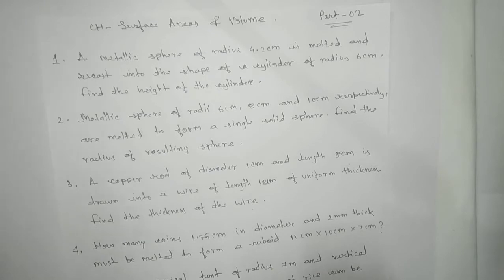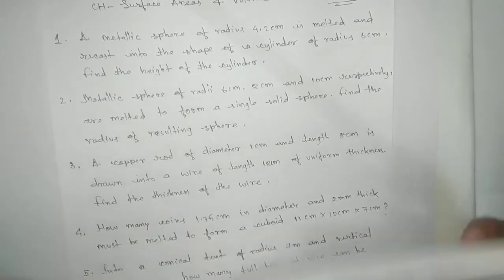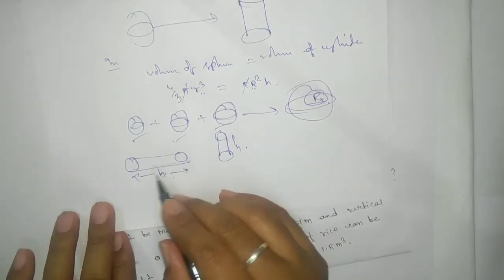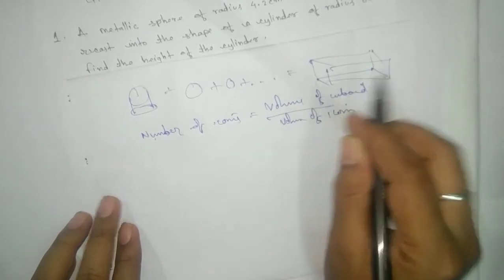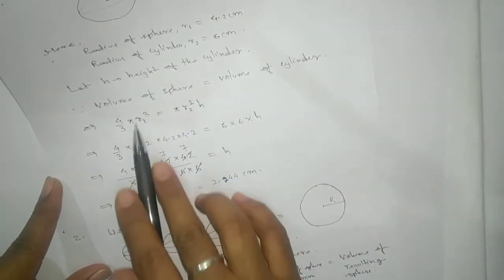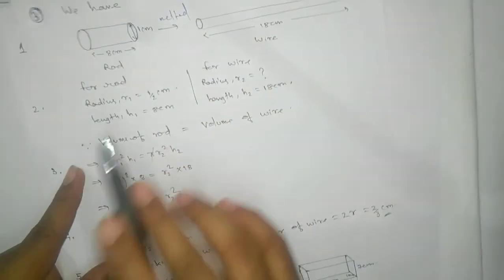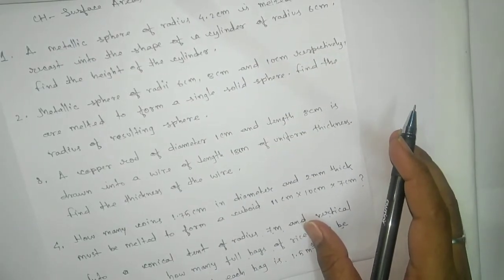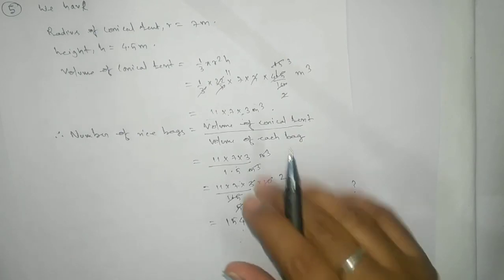Mensuration- Problems Part 02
Problems based on Conversation of solid:

1. A metallic sphere of radius of radius 4.2 cm is melted and recast into the shape of a cylinder of radius 6cm. find the height of the cylinder.
2. Into a conical tent of radius 7 metre and vertical height 4.5 metre, how many full bags of rice can be emptied if volume of each bag is 1.5m³.